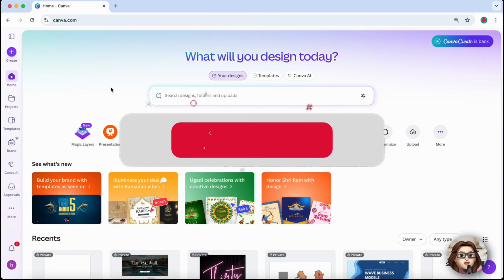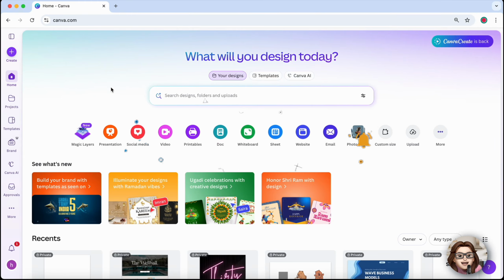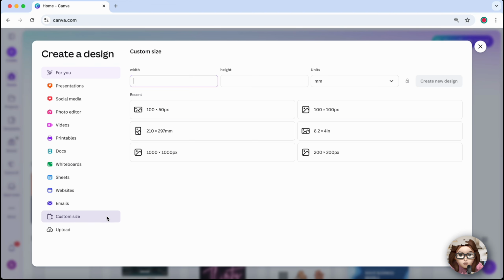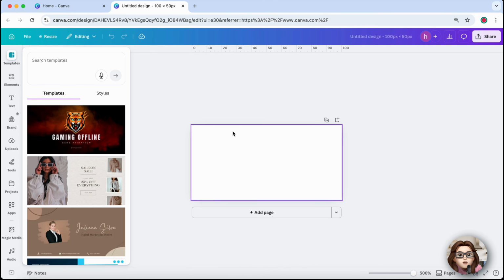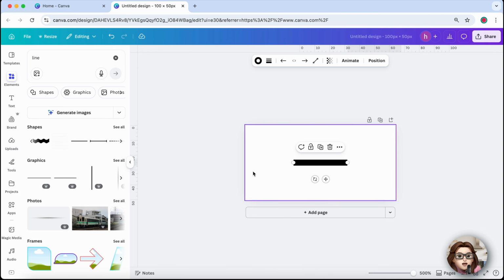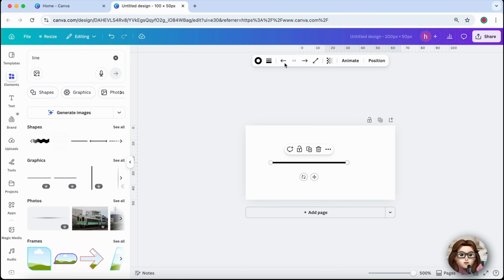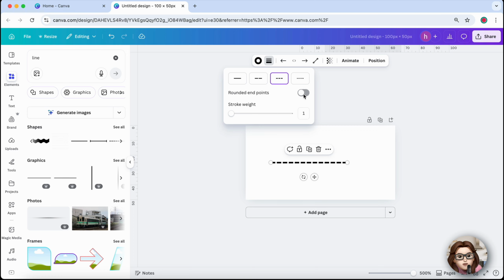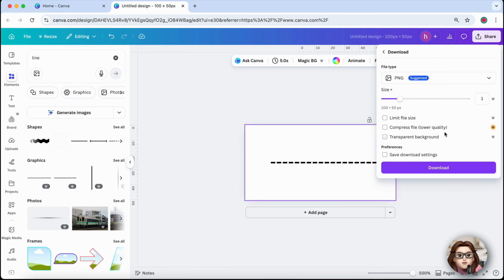How To Add A Dashed Line In Canva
Want to add a dashed line in Canva? In this video, you’ll learn exactly how to create and customize dashed or dotted lines step by step, even if you’re a beginner.

Canva is a powerful design tool that allows you to create clean and professional layouts. Adding dashed lines is a simple but effective way to improve your design. They can be used for separators, borders, guides, or creative elements in your projects.

In this tutorial, you’ll discover how to add a line element in Canva and convert it into a dashed or dotted style. You’ll learn where to find line tools inside the Elements tab and how to customize them.

We’ll walk through how to adjust line thickness, style, and spacing to get the exact dashed effect you want. Canva makes it easy to control these settings using the toolbar.

In addition, you’ll learn how to change line colors, rotate lines, and resize them to fit your design perfectly. These small adjustments can help you create clean and professional-looking layouts.

You’ll also get tips on how to use dashed lines creatively—for example, dividing sections, highlighting content, or adding decorative touches.

This method is perfect for content creators, designers, students, and beginners who want to improve their designs with simple elements.

By the end of this video, you’ll know how to add and customize dashed lines in Canva quickly and easily.

This video shows you How To Add A Dashed Line In Canva Easily! Watch this Video till the end to learn How To Add A Dashed Line In Canva.

Were you able to figure out How To Add A Dashed Line In Canva? Share this with your friends who want How To Add A Dashed Line In Canva.

Problem Solved in this Video-:

What Do you Think of How To Add A Dashed Line In Canva?